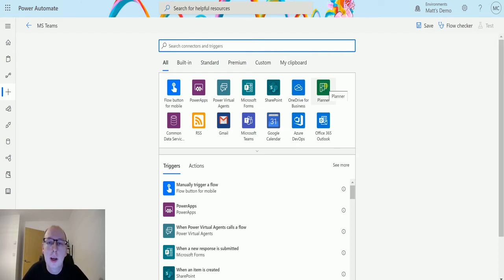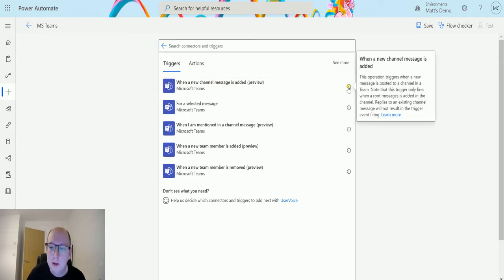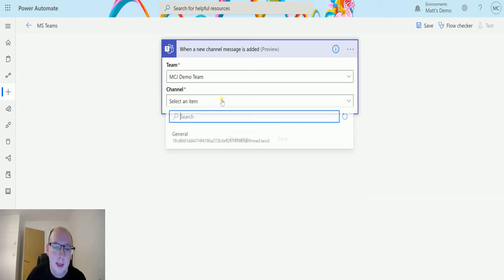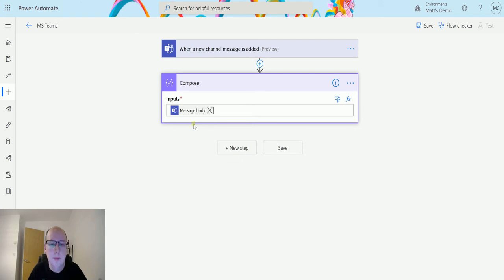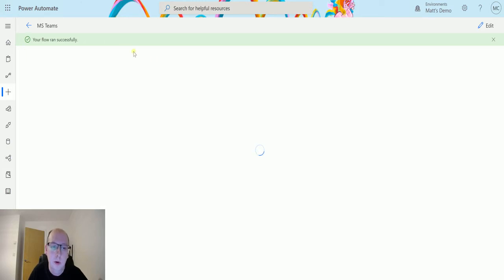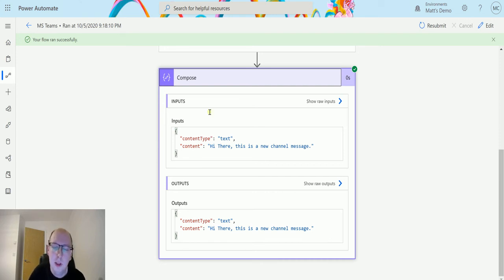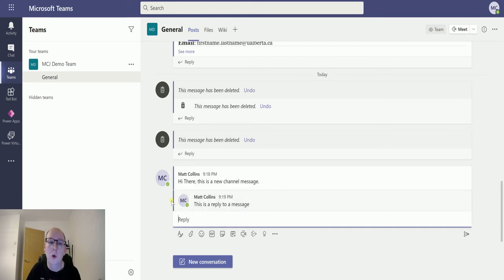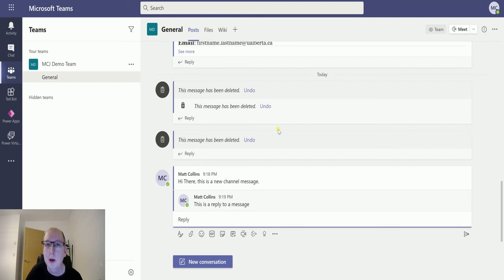Microsoft Teams Flow Triggers: When A New Channel Message Is Added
In this video, I go through the Microsoft Teams Trigger - When a new channel message is added. Power Automate is a powerful automation and integration tool with over 300+ data connectors.